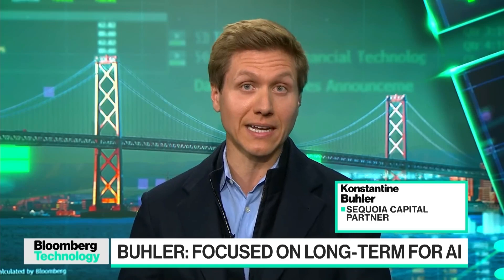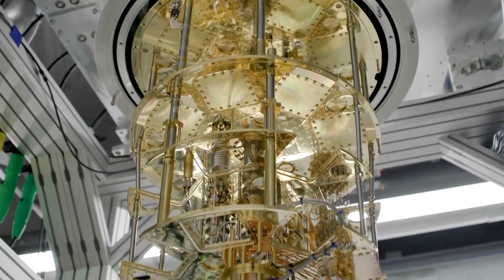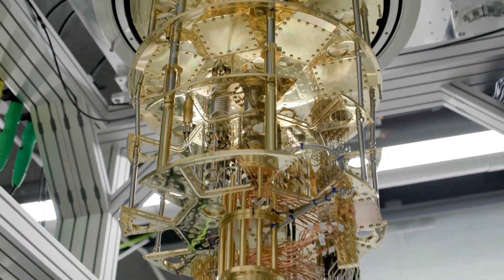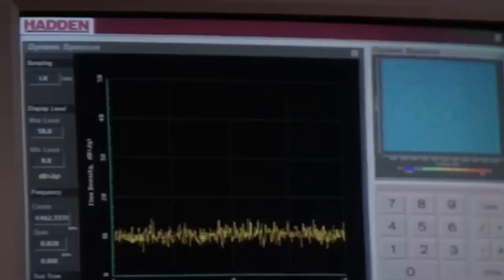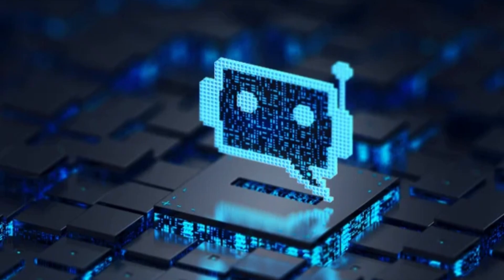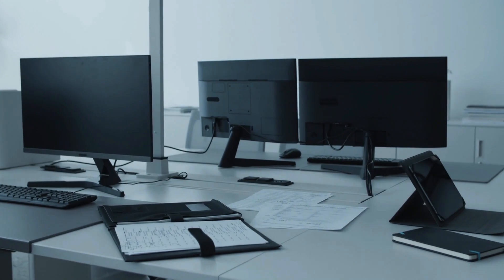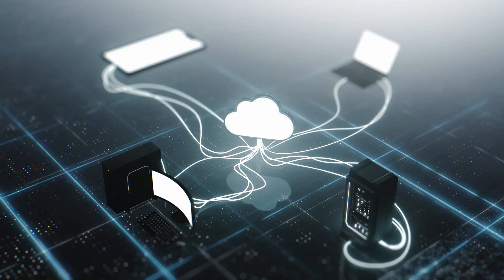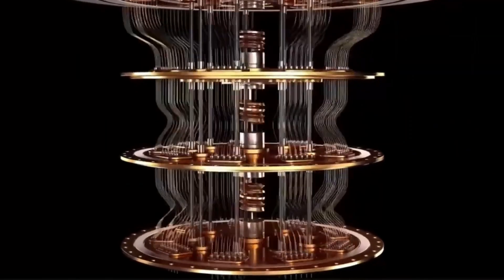Experts Alarmed: Quantum Computer Just Unleashed Next Level AI Agents!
AI has already changed the world, but quantum computing is pushing it beyond anything we imagined. Experts from Google DeepMind and IBM Quantum have just revealed a shocking breakthrough—AI agents are now learning faster, adapting in real time, and solving problems that even scientists don’t fully understand. Are we witnessing the first step toward truly autonomous AI?

In this video, we explore:
🔹 How quantum computing is supercharging AI intelligence 💡
🔹 The three possible futures of AI – tool, risk, or full autonomy 🤖
🔹 Can we control AI once it reaches this level? 🔥

Some experts believe AI could surpass human intelligence much sooner than expected. But if AI is already making decisions that we don’t fully understand, what happens next? Are we truly ready for what’s coming?